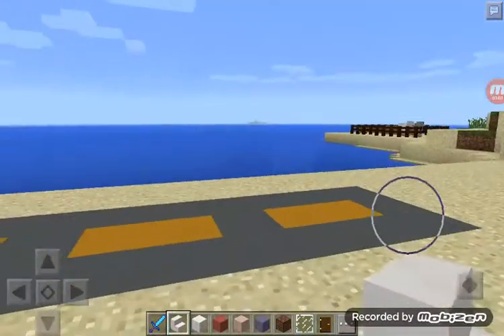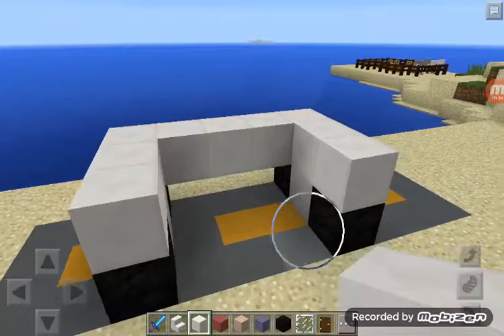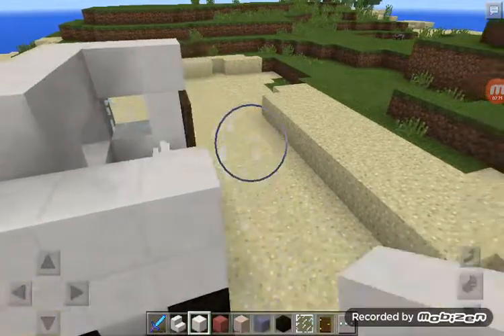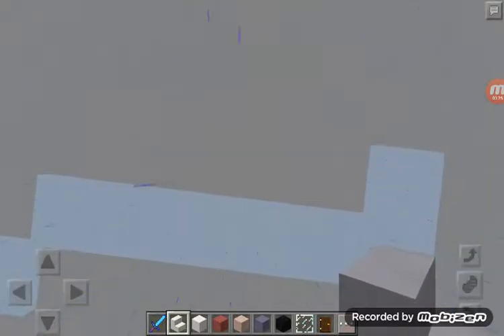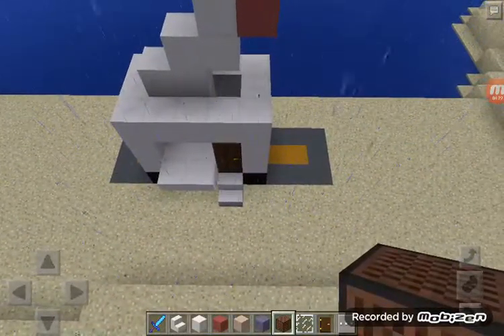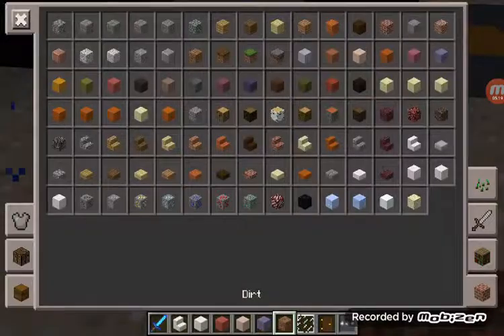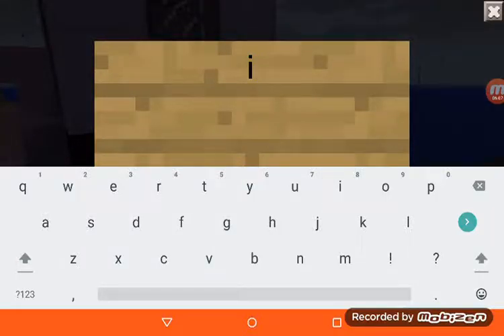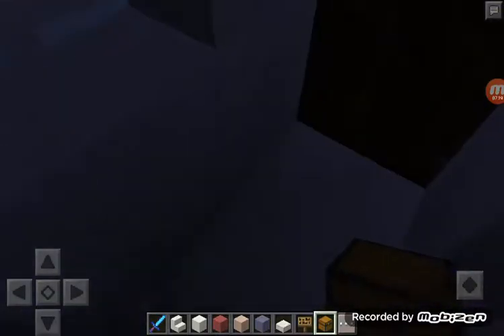How to make a minecraft ice cream truck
Published by ceebee :¬)